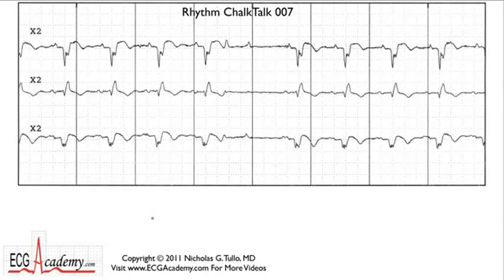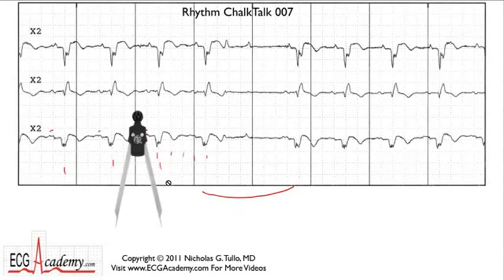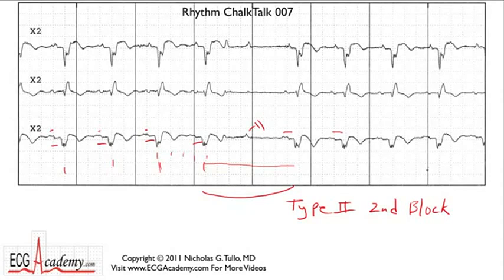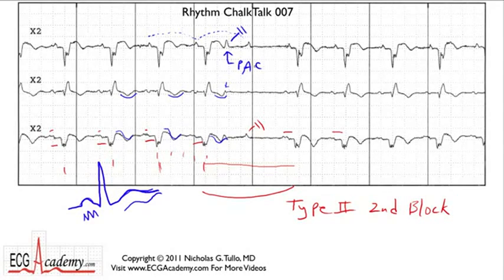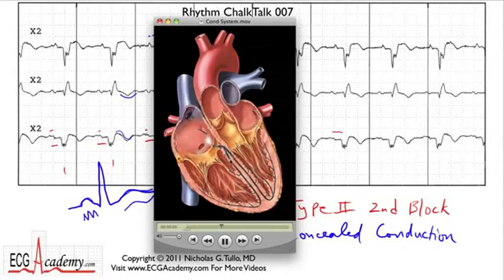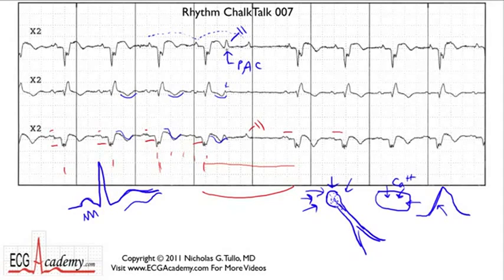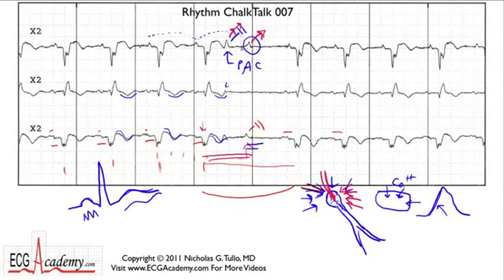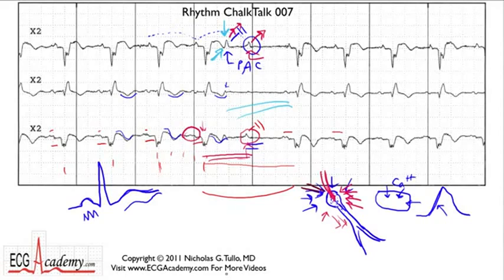Ca lâm sàng số 7 YouTube